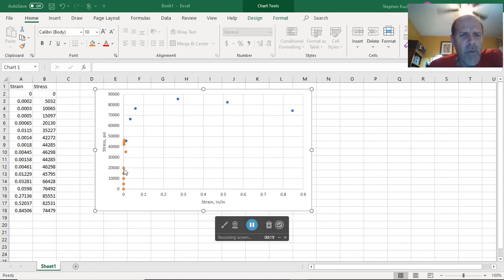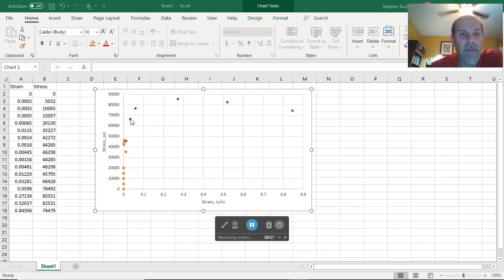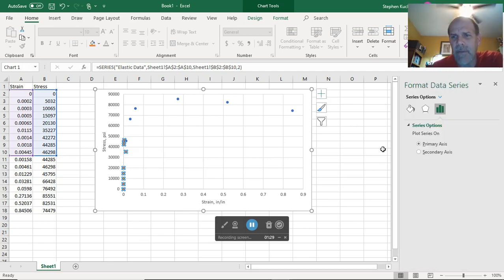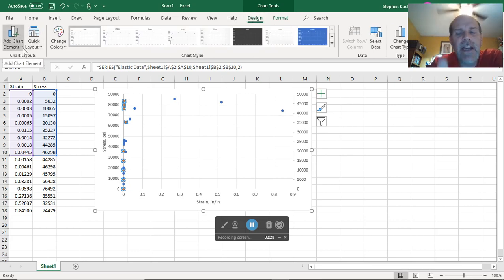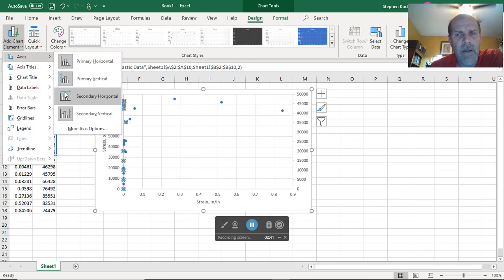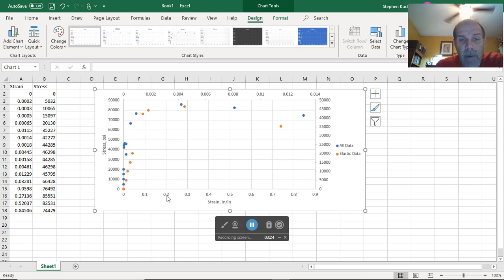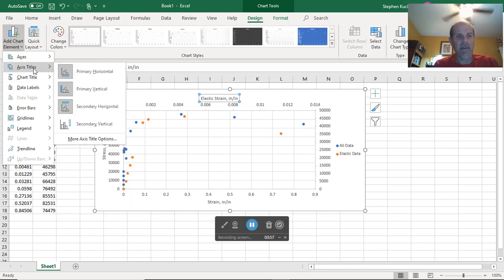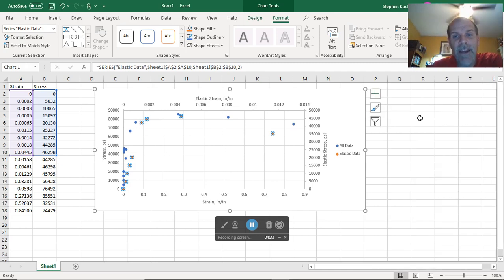Plot on a secondary axis in Excel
Been a while!  Ever see one of those plots that has two x and/or y axes?  Ever need to make one?  Here's how you can do it - starting with some data which is a mess, we get to a place where the figure looks a lot better.